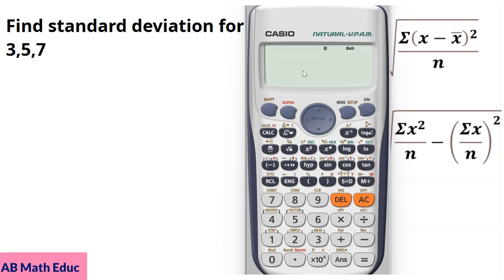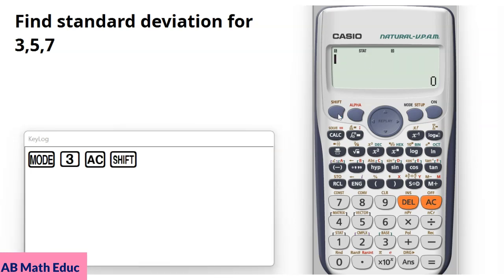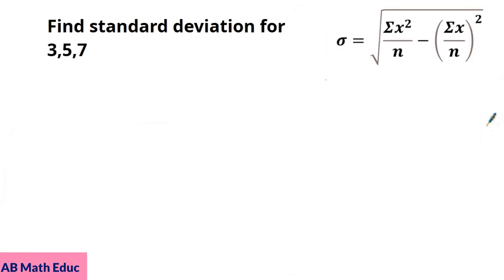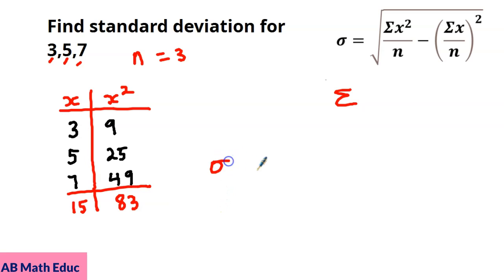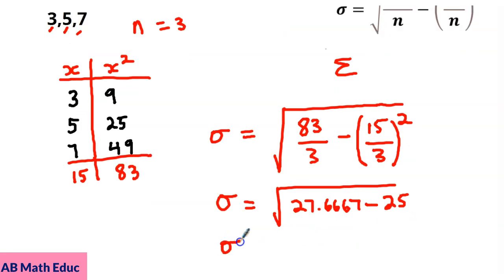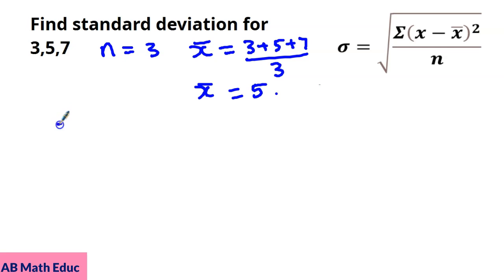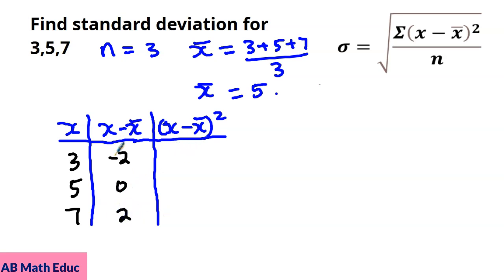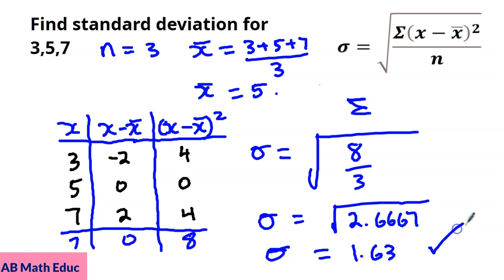Three Different ways to calculator Standard deviation||Statistics#mathtricks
In the video, different ways of calculating standard deviation/variance was shown.